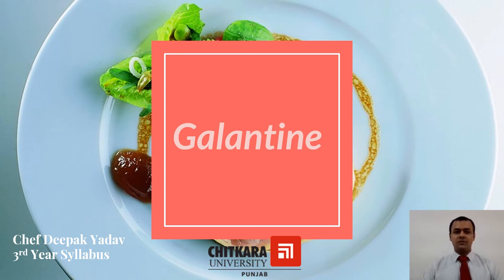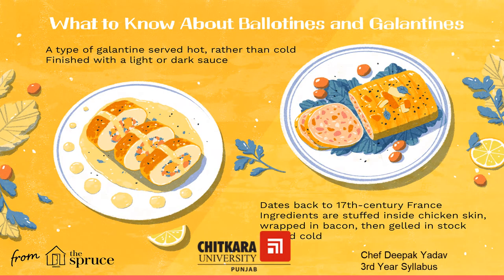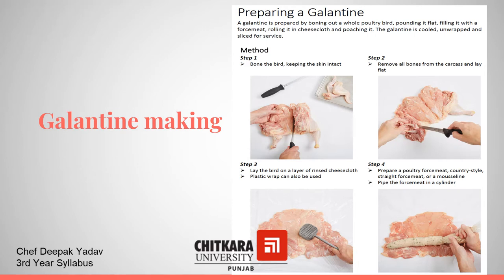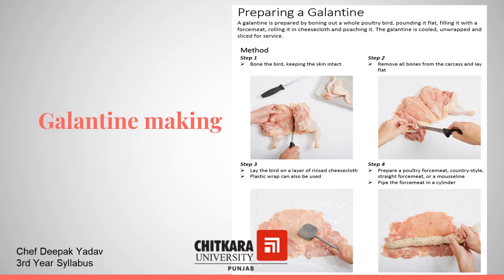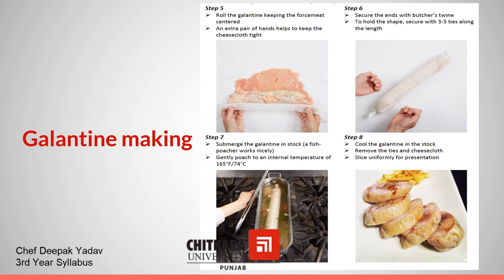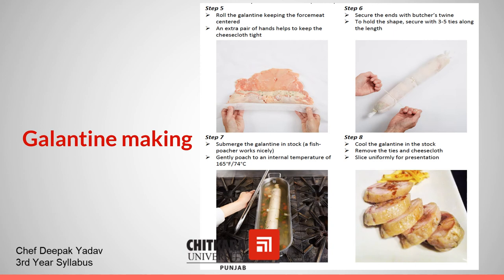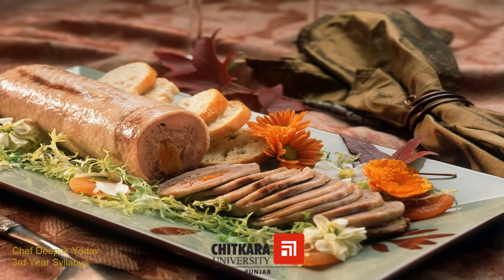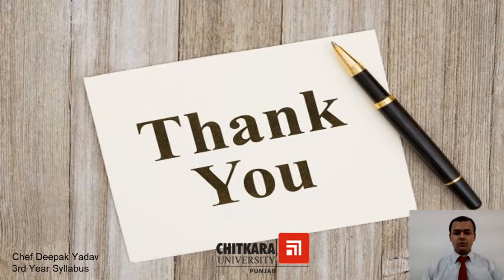Galantines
Galantine is a way of preparing and presenting meat. It is meat (fowl
or other), or fish, that is boned, flattened, then has a layer of stuffing
put on top of it, then it&#39;s rolled up like a Swiss roll (aka jelly roll) and
poached. Often, it&#39;s wrapped in cheesecloth before poaching to hold
it together.

• To know what is Galantine?
• To know the history of galantine.
• To understand the making of Galantine?